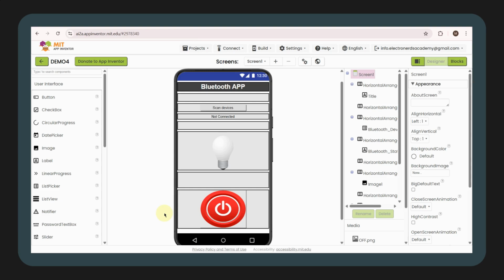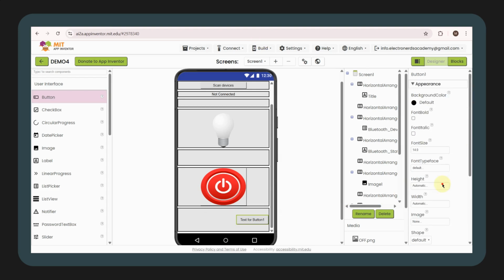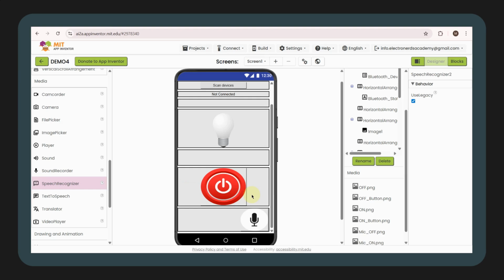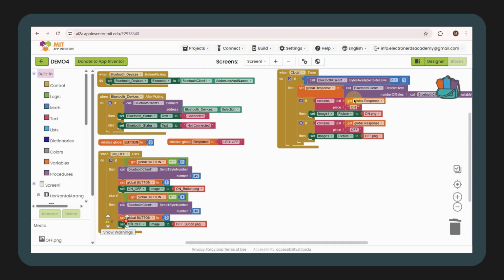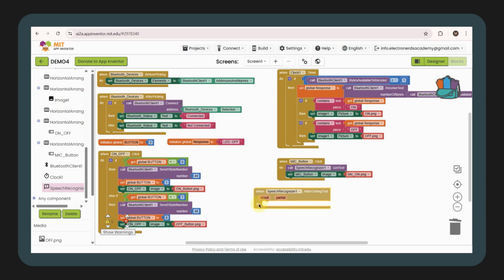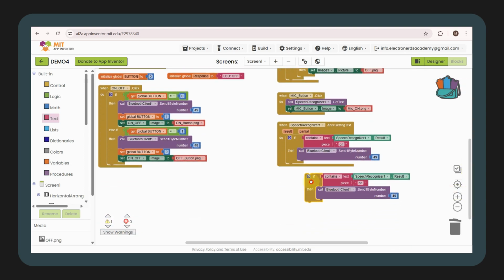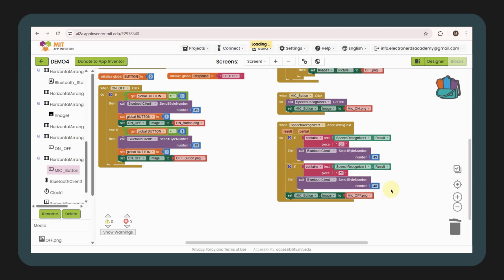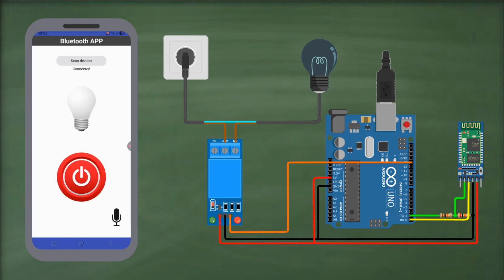Arduino Voice Control Using MIT App Inventor | Complete Bluetooth Tutorial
Learn how to add voice control to your Arduino projects using MIT App Inventor and Bluetooth. In this step-by-step tutorial, you'll build an Android app that recognizes voice commands and wirelessly controls an Arduino using the HC-05 Bluetooth module.

This tutorial is a continuation of our previous MIT App Inventor series, where we created a Bluetooth control app from scratch. In this video, we'll take it one step further by adding voice recognition, allowing you to turn a household bulb or any Arduino-controlled device ON and OFF using simple voice commands.

 In this video, you'll learn:
✅ How to add voice recognition in MIT App Inventor
✅ How to use the Speech Recognizer component
✅ How to update your app interface with a microphone button
✅ How to send Bluetooth commands to Arduino using voice
✅ How to control a household bulb with voice commands
✅ Tips to improve voice recognition accuracy

Whether you're a beginner or an experienced maker, this project will help you build smarter Bluetooth-controlled Arduino applications with voice commands.